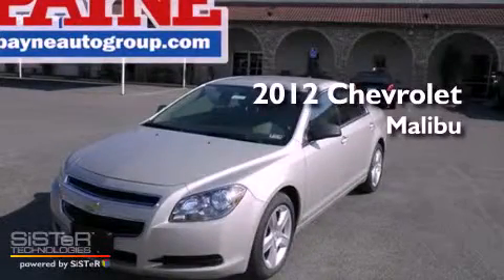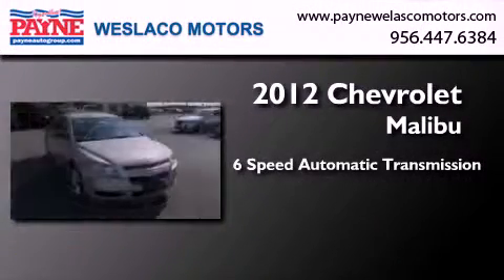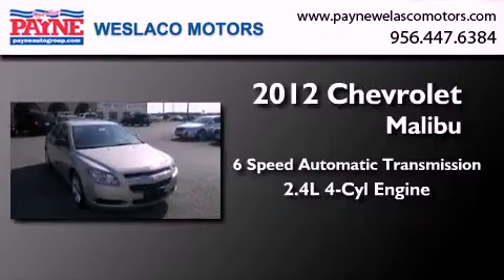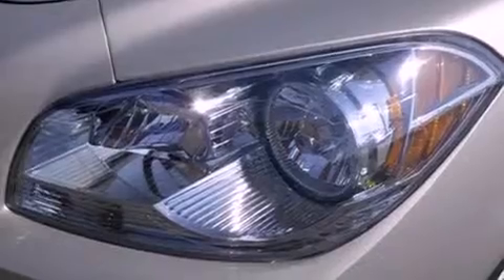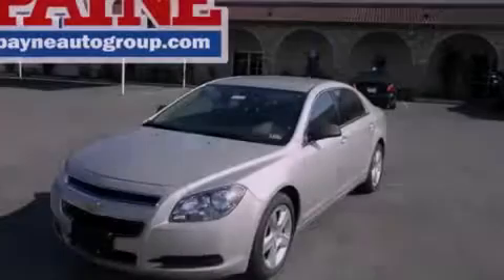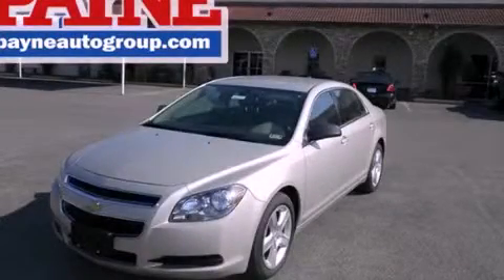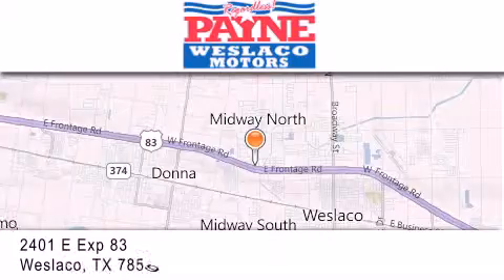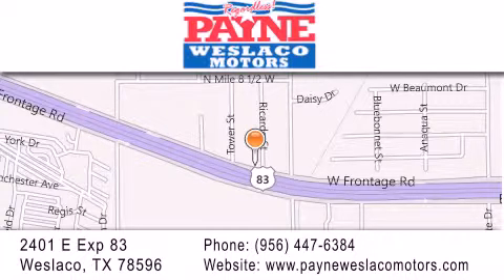2012 Chevrolet Malibu Laredo TX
Year : 2012
 Make : Chevrolet
 Model : Malibu
 Engine : 2.4L 4 cyls
 Trans . : Automatic 6-Speed
 Exterior : Gold Mist Metallic

 Stock : F161183

 2401 E. Exp 83